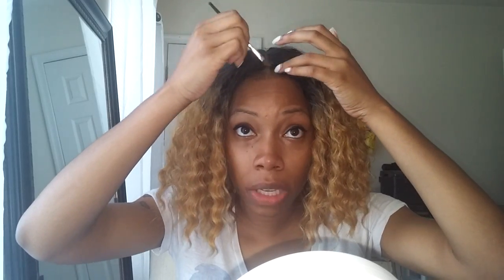Beyonce Inspired Wig ft Liberty by Freetress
Do you enjoy Bey's latest bob style? If so, GET THIS WIG!

Style: Liberty
Color: OF8144613

Very Inexpensive.
No true shedding but you will need to pluck the part!!